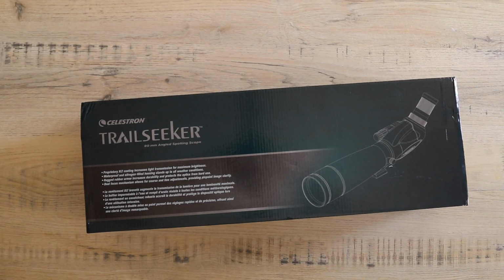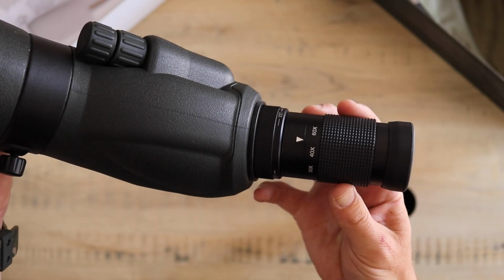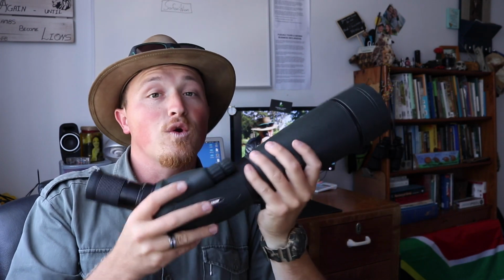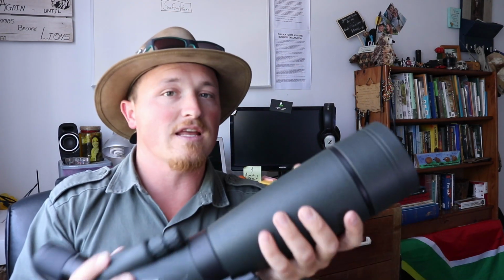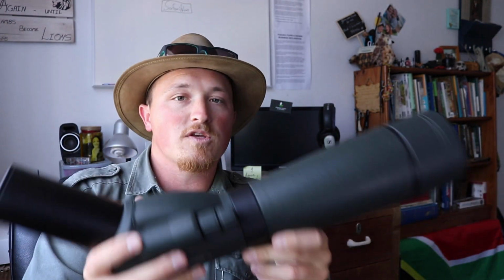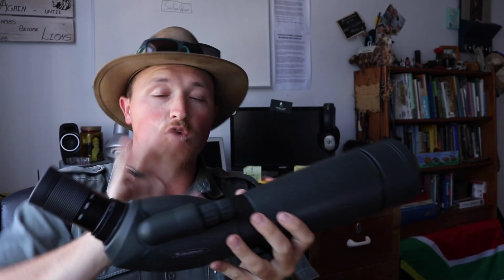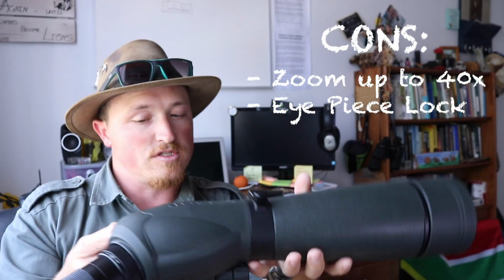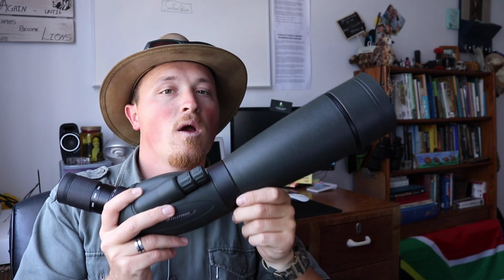CELESTRON TRAILSEEKER 80 SPOTTING SCOPE REVIEW (detailed)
It's so good to be back and creating content again! Today I'm reviewing the Celestron Trailseeker 80 Spotting Scope. I bought this to use on my Birding Tours all over Africa. I must say, I'm really impressed with Celestron and the technology that went into this scope! Have a look and let me know if you have any other questions about the scope!

Ps. Did I mention that it's good to be back?!

MY 2019 VLOGGING KIT:

- Vlogging Camera: Canon EOS 77D
- Vlogging Lens: Canon EFS 18-55mm
- Wildlife Filming Lens: Canon 100-400mm Mk ii
- Rode VideoMic
- Jobe Gorilla Tripod
- Manfrotto Three-legged Tripod
- Neewer Aluminium Handheld Stabilizer